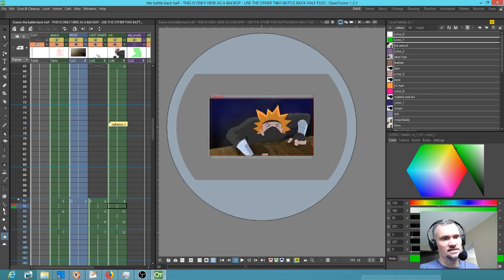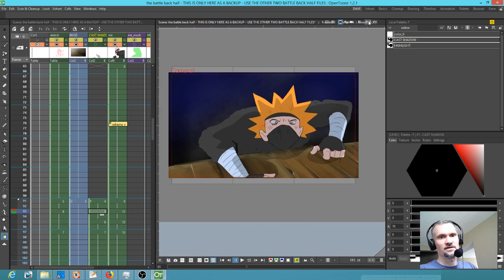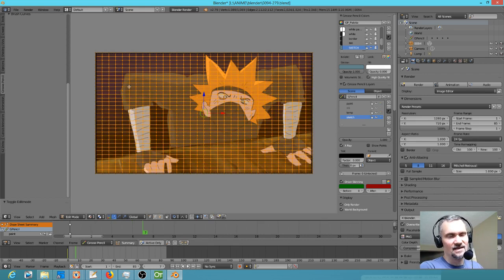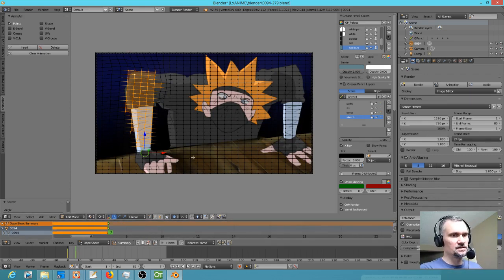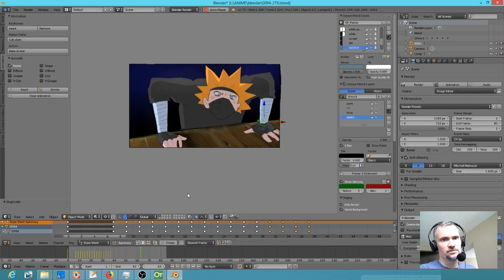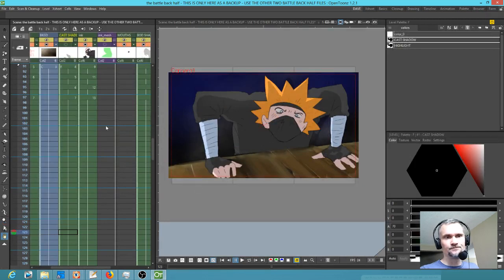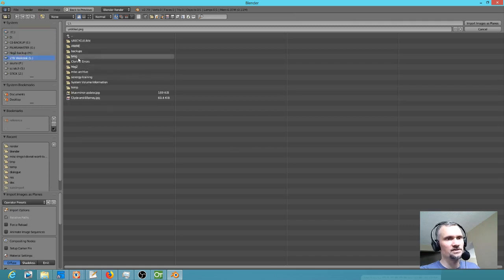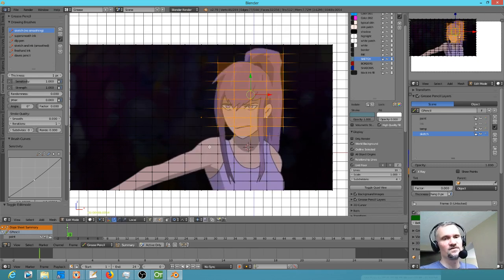Secondary animation in Blender by animating mesh points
by mapping a video to a plane then animating the points of the plane's mesh (after subdividing...duh). Using this technique you get the benefits of OpenToonz' plastic tool but with even better control - in fact you *could* take it even further by doing a quick bone rig, but in this case I just used AnimAll to animate the points of the plane. Quick, easy, effective.

I did this in blender 2.79 btw b/c I didn't want to fiddle with learning how to get it done in 2.8...